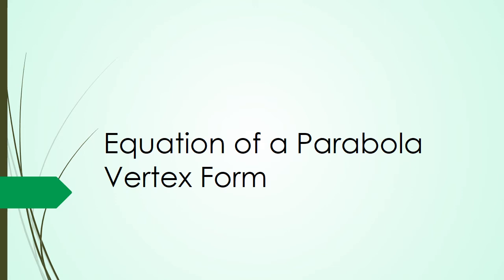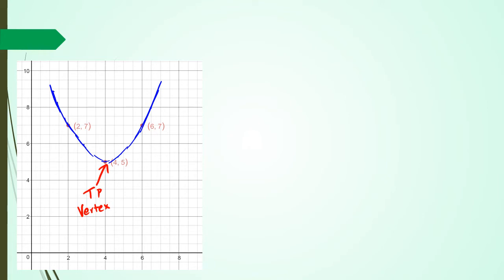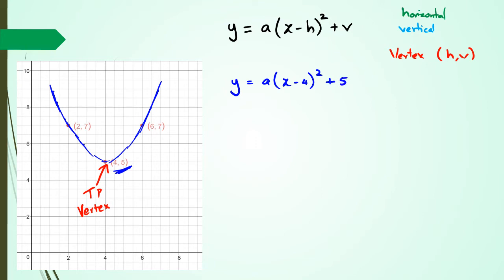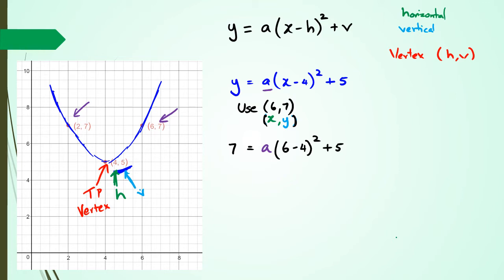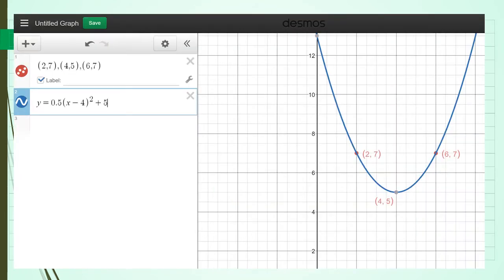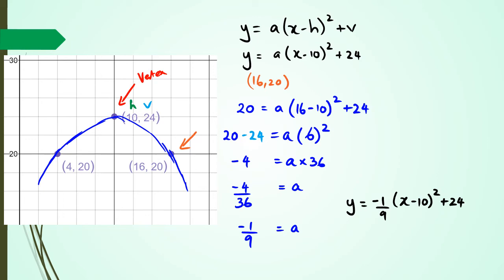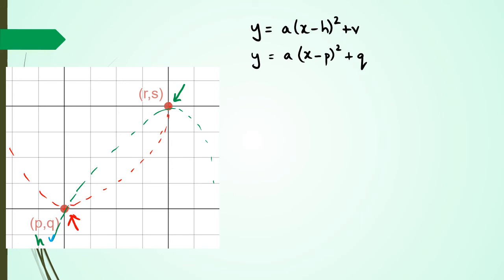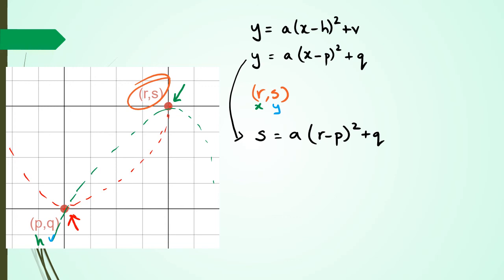Equation of a Parabola - Vertex Form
NCEA Level 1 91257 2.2 Graphs Skills